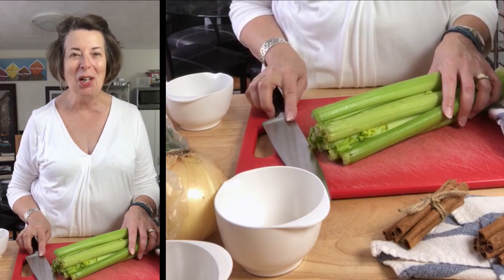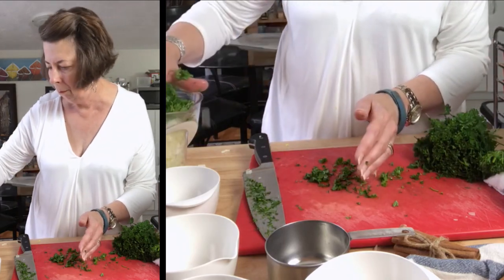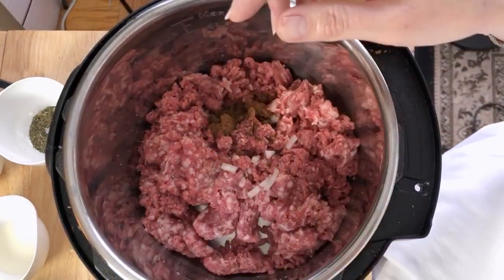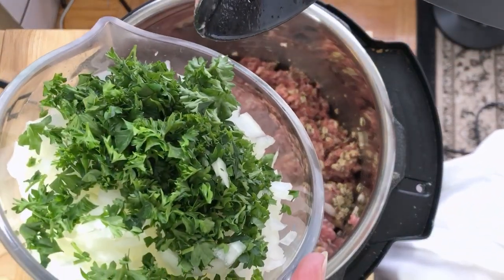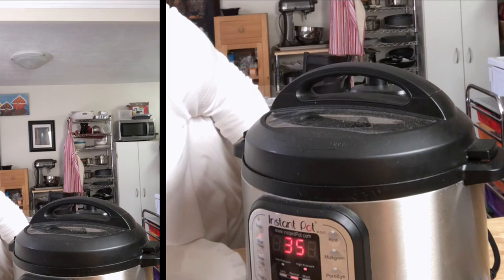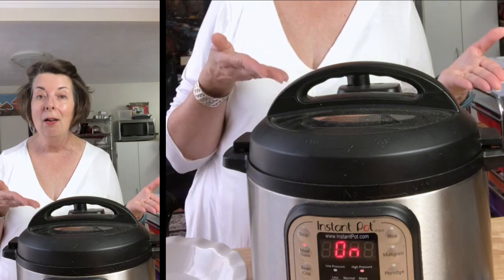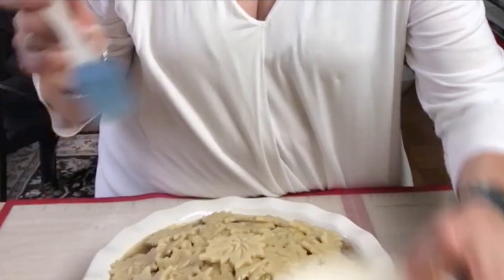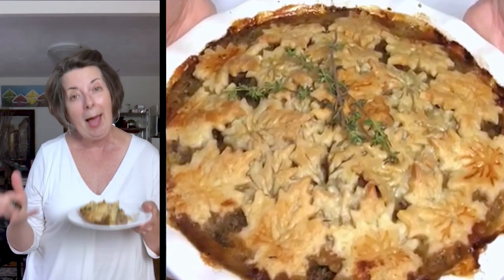BEST Holiday Hack for Busy Families?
Want a delicious Meat Pie on your Holiday Menu? Stove Top or Instant Pot

You can easily make a holiday meat pie using eihr e Stove Top or the Instant Pot to make the delicious beef and pork filling.  Recipe instructions fo both!

Get ready to cozy up with a classic! In this video, I’m sharing my recipe for a heartwarming Tourtière, a traditional French-Canadian holiday meat pie, made simpler with the Instant Pot. Perfect for holiday gatherings or a comforting family dinner, this savory pie combines seasoned meat with a flaky crust that’ll fill your home with nostalgia and warmth. Watch along as I show you each step to create this flavorful and easy-to-make meal right in your Instant Pot. Grab your ingredients and let’s bring this classic dish into your kitchen!

🎥👀 KEEP WATCHING 👀

🙌 SAY HELLO

Hi there! My name is Judy Kahansky and I am the blogger and YouTuber behind Pie Lady Bakes. I teach beginner bakers how to make easy desserts, delicious pies and pie crust and other yummy desserts!

1️⃣ I help families create delicious desserts from recipes I learned from my Mom and Grandma, passed down through our family, and I love sharing them with you!

2️⃣ I help everyone get started on how to bake, and how to bake pies especially.

Pieladybakes is a participant in the Amazon Services LLC Associates Program, an affiliate advertising program designed to provide a means for sites to earn advertising fees by advertising and linking to amazon[.]com.